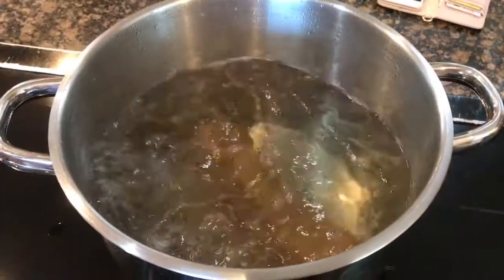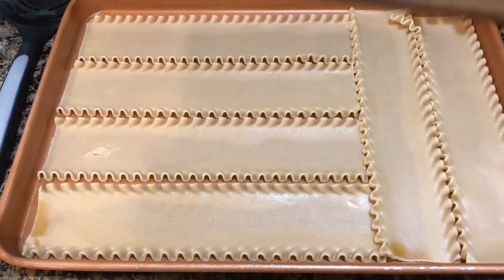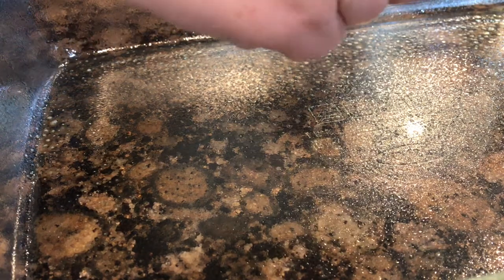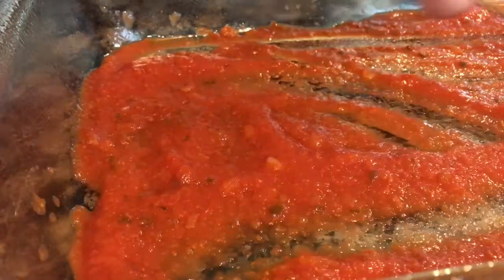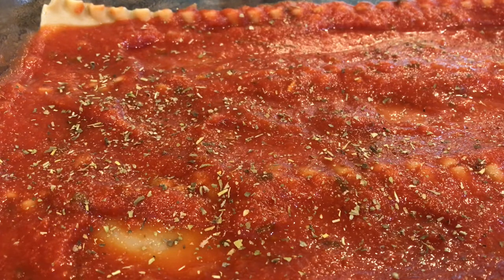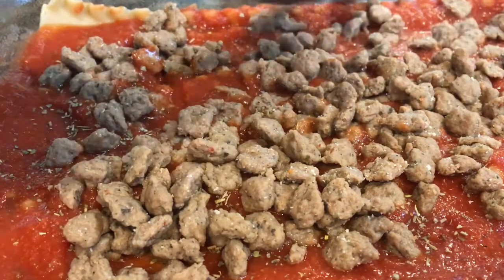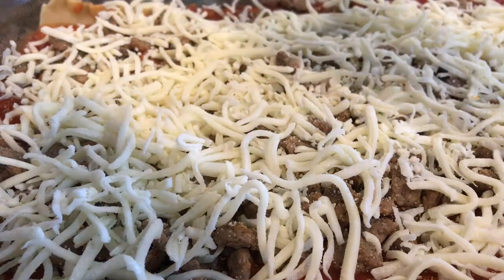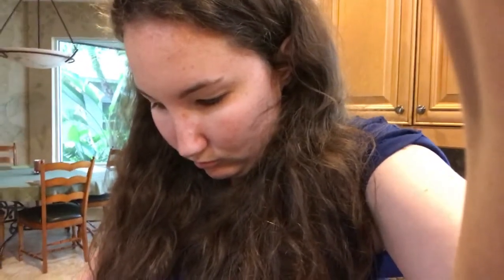Recipes Mania: Turkey Sausage Lasagna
Renee lost a bet so she made sausage inspired video. We hope you will enjoy Turkey Sausage Lasagna.